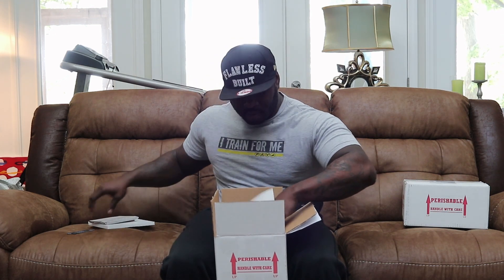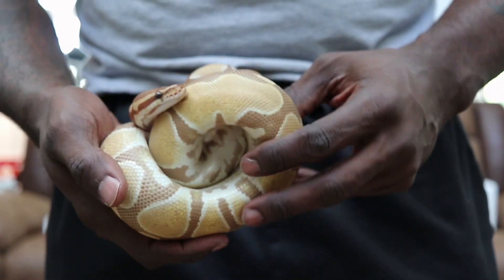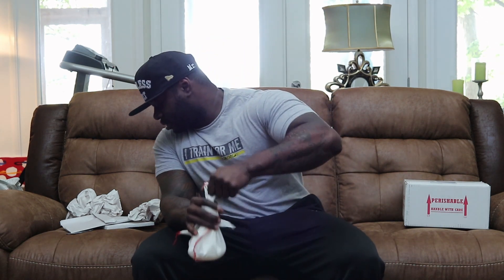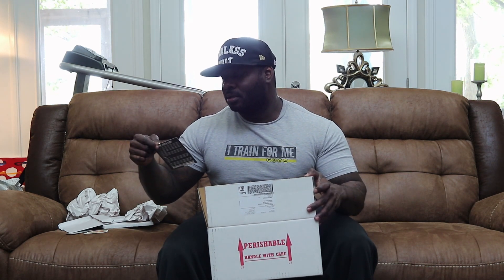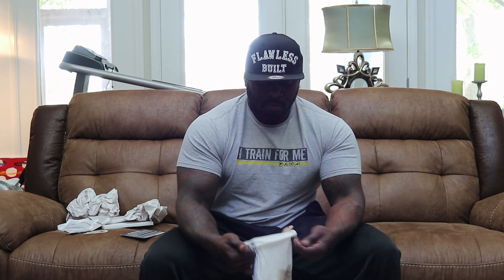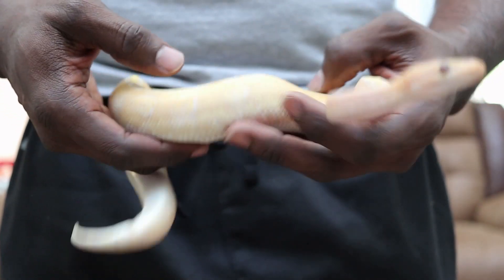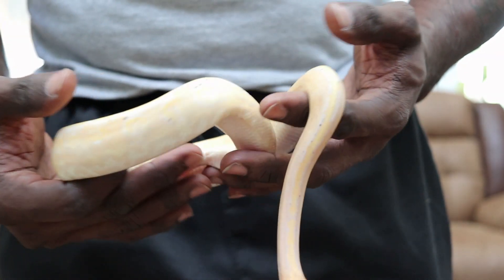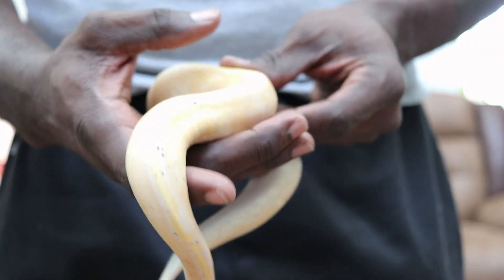Flawless Unboxing: Ultramel & Banana Super Sentinel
Incredible unboxing.  Join us for the cool experience!